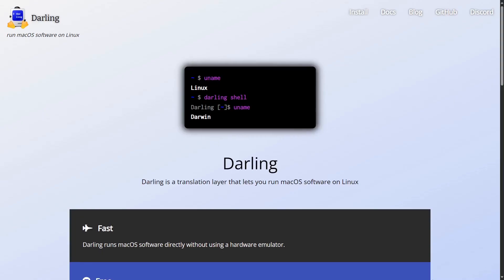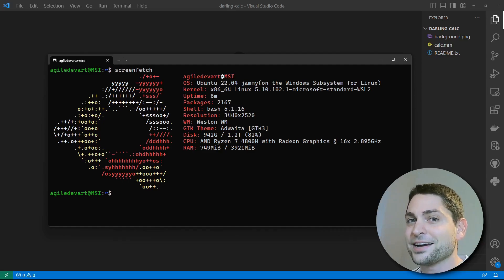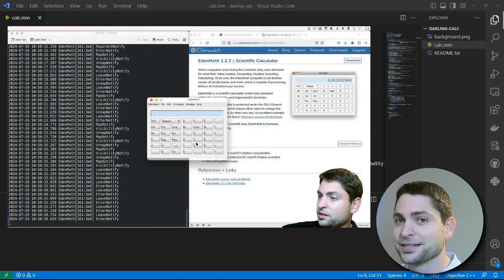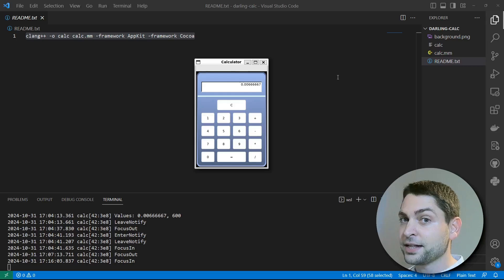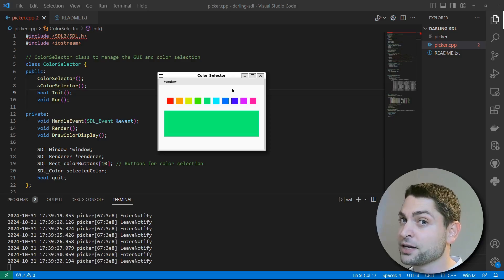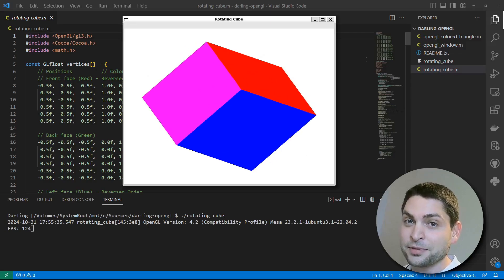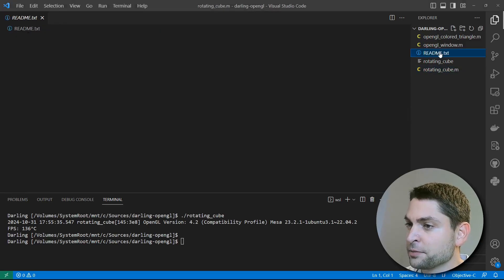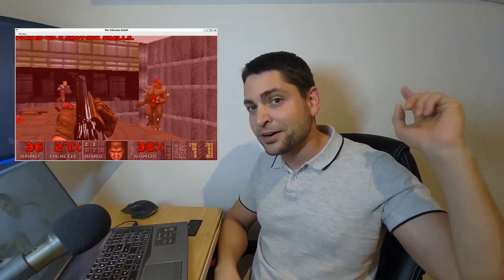MacOS Apps on Linux? Pushing Darling GUI Limits!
Testing 3 MacOS GUI apps on Darling running on WSL.